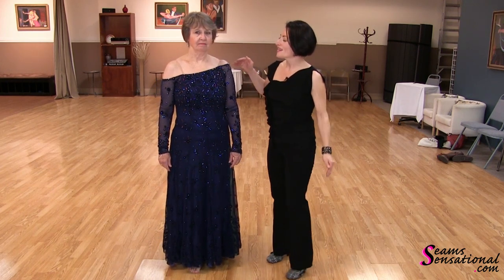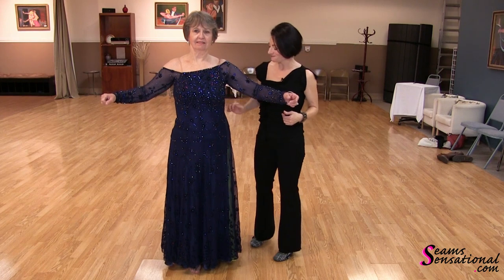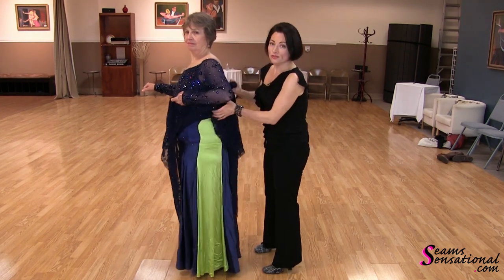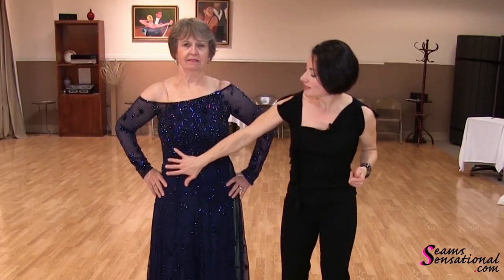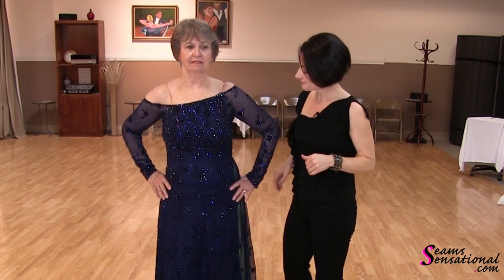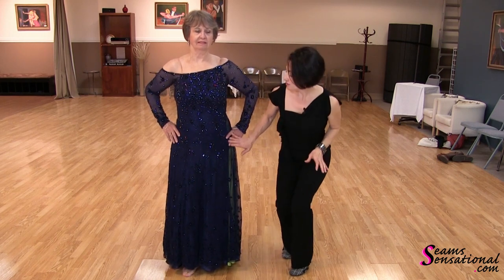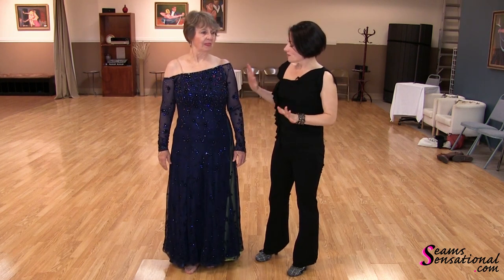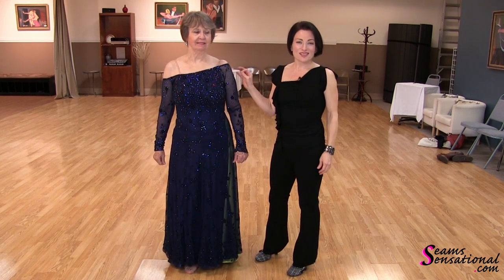Asymmetrical neckline: Is This Design Right for You?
In this video, I had the privilege of filming on location at one of Dance Fit Oregon's studios.

Pat is the guest model. She competes in the Pro/Am categories in Latin as well as Standard and American styles. Thus, she needs a lot of high caliber dresses.

To make her dance budget last longer, she spreads out new dress purchases about every two years and has me update the older dresses in-between so they stay fresh with current trends without a large out-of-pocket expense.

Today, we discuss options for updating her Standard gown.

                 KEY FEATURES THAT WORK WELL:

1) The asymmetric neckline helps create a nice "twisting" effective suitable for enhancing her dance frame.

2) The asymmetrical neckline is also great for counterbalancing her asymmetrical hips.

3) Detachable floats make this dress easy for travel and convertible for American style.

4) Detachable floats allow an easy, inexpensive way to change the look of the dress by changing the color and / or shape of the floats. You can even change floats between rounds. How fun is that?

ITEMS THAT NEED TO BE CHANGED TO UPDATE THE DRESS FOR CURRENT TRENDS:

1) Shorten the skirt 1"-2" or 2.5 to 5cm.

2) Create a more flowing look by adding a third layer of skirt underneath the existing layers.

3) Change the hem from straight to curvy by adding fishing line, boning or horsehair (known as crinoline outside the U.S.)

4) Add ruffles, chiffon tendrils or even feathers to complete the fluffy look that is coming back in style now. (Luckily, these items are easy to remove when the trend returns to sleek.)

Tell me about one of your dress conversions.
How has this video inspired you to remodel one of your current dresses?

From Teresa Sigmon,
Founder and Designer of Seams Sensational
Creator of the Sew Like A Pro™ training series